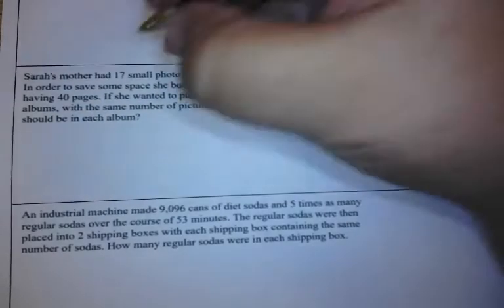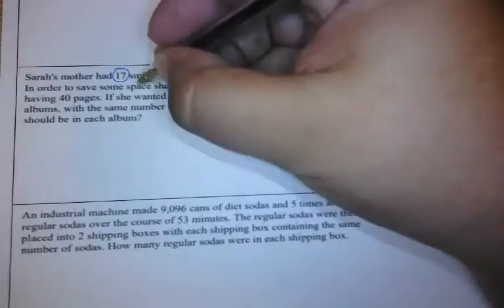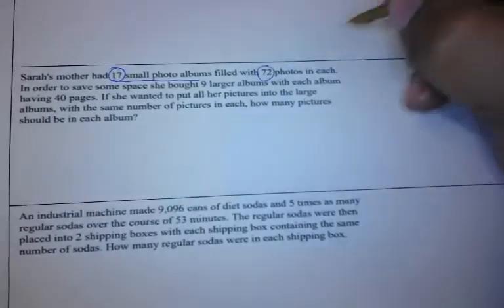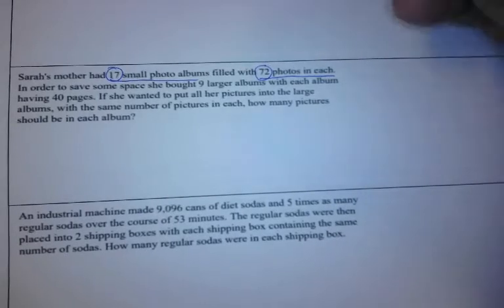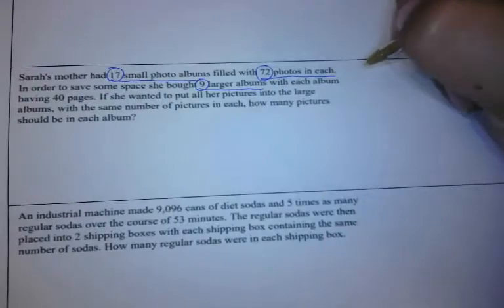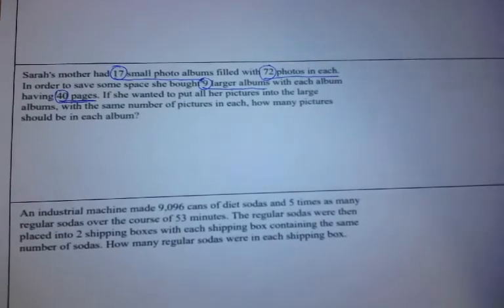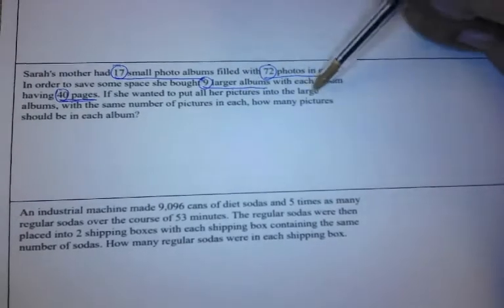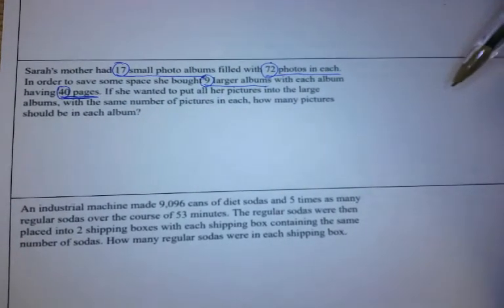Sample 1 Problem #2